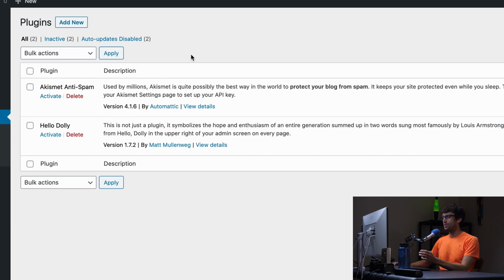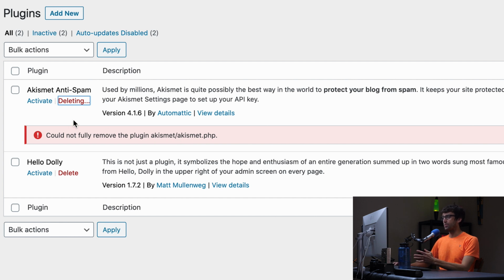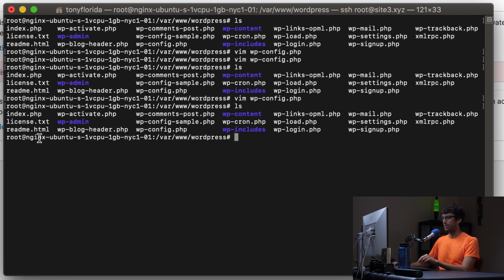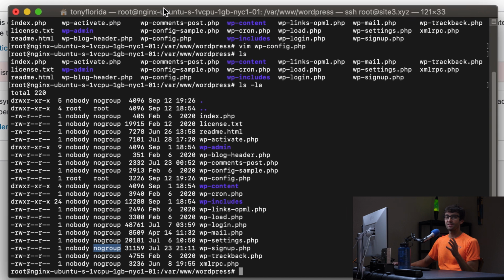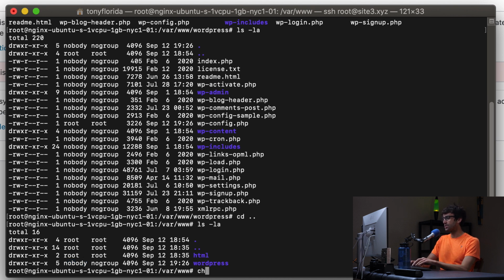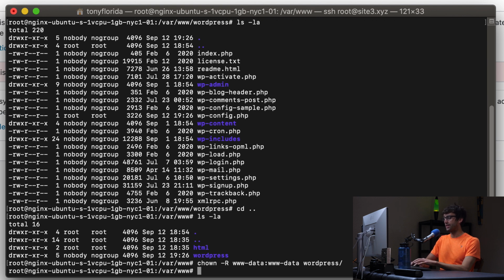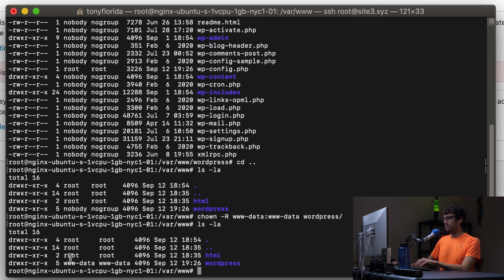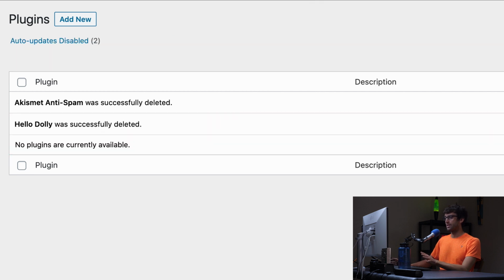How to Fix "Could not fully remove the plugin" Error on WordPress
Learn how to fix the WordPress error message: Could not fully remove the plugin. This is usually a permissions issue that can be solved by changing the owner and group of your WordPress installation files like the following command:
chown -R www-data:www-data /var/www/